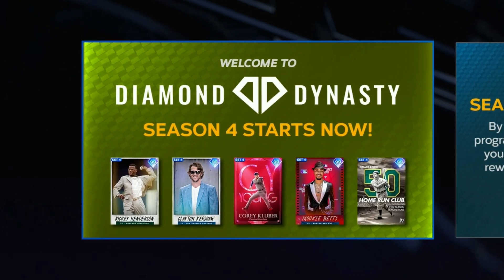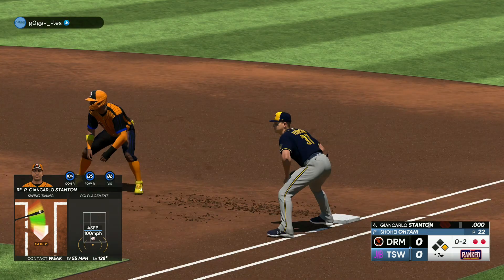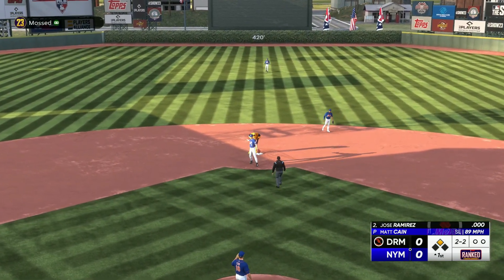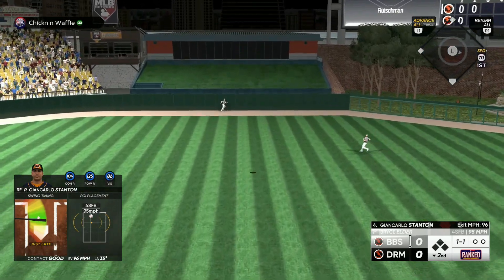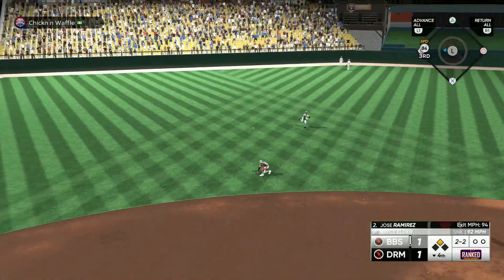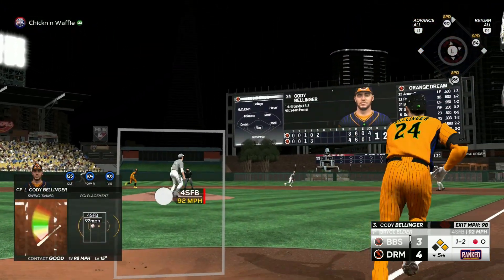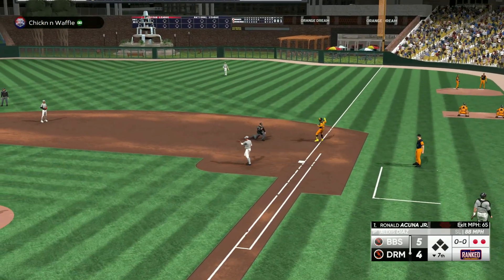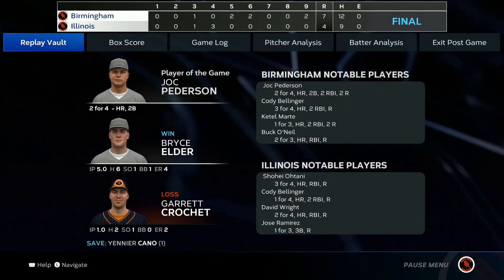I Unlocked 99 GIANCARLO STANTON & Nobody Wanted to Face Him!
I had a trick up my sleeve at the start of Season 4 to unlock the XP Boss pack as quick as I could, and with Stanton being one of the five cards from the pack, I knew I had to pick him.